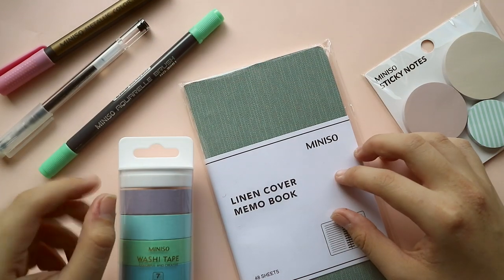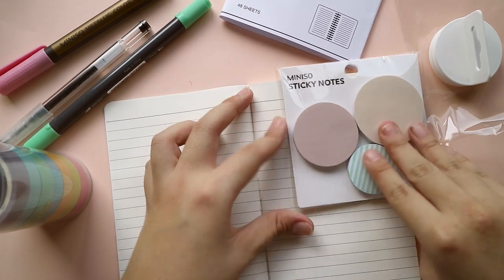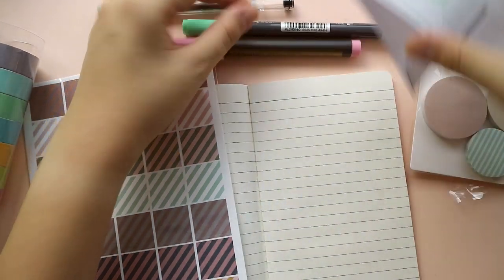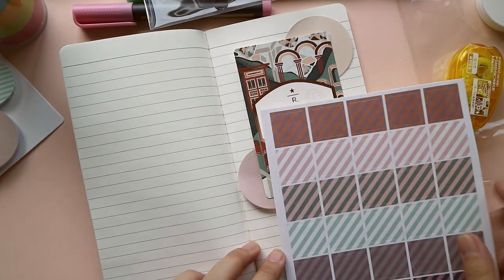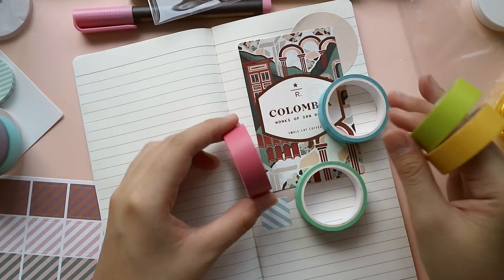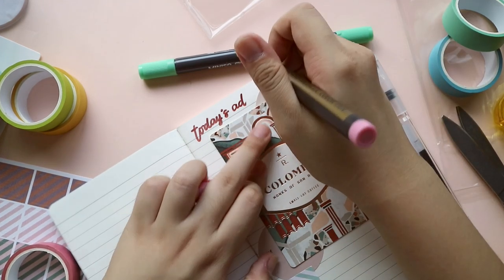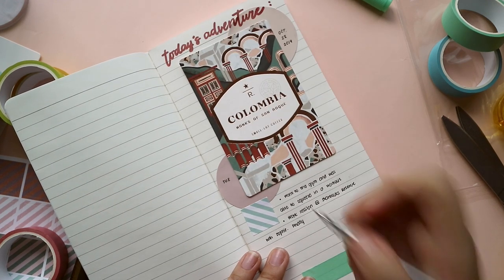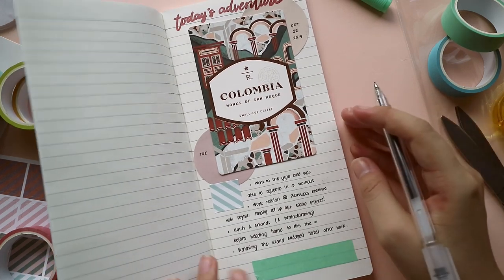Journaling Under PHP500 in MINISO | Abbey Sy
Guess what I was able to shop at MINISO [Podium branch] for stationery under PHP500? Watch to find out. Episode 3 of Journaling Under PHP500, folks!

☆ ABOUT ☆